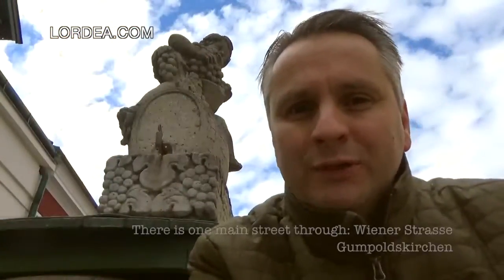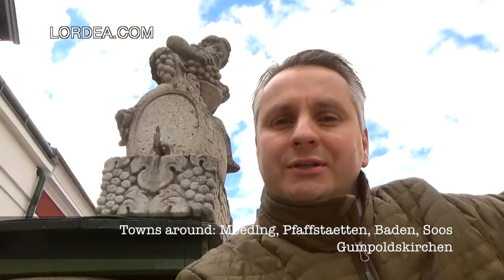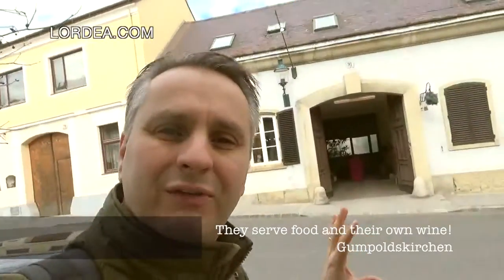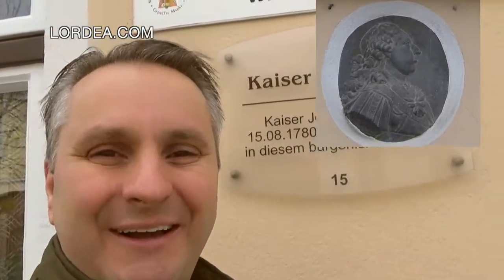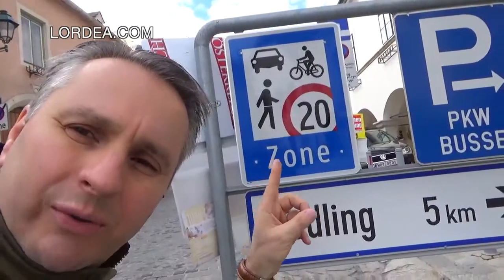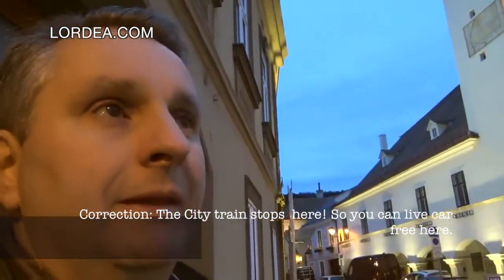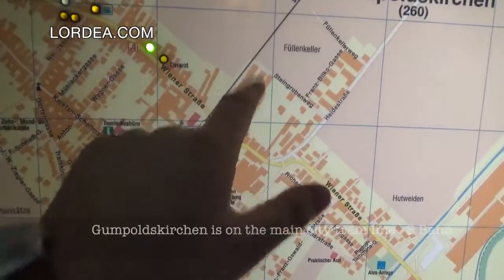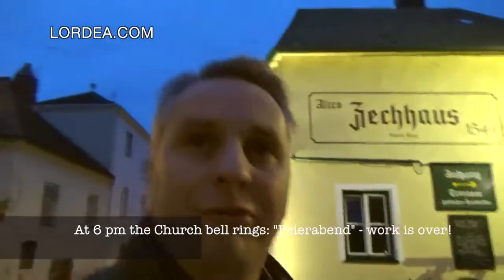Tour: Gumpoldskirchen close to Vienna, Austria - English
Join me on Lordea real estate tour of Gumpoldskirchen, a town close to Vienna, Austria. I will introduce some of the local real estate market features and show you the main features of this beautiful part of Vienna.

Do not forget to watch a great video with more details about buying a real estate in Austria

Are you looking for a house or apartment in Vienna or in other parts of Austria? Join me on my real estate adventure and get familiar with a small town Gumpoldskirchec and its real estates. You will be surprised to see what it has to offer!